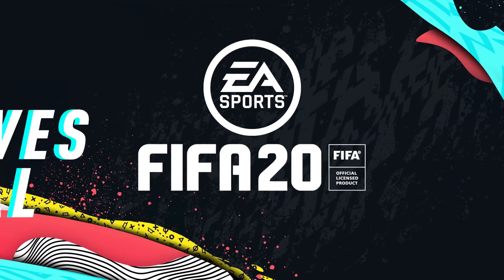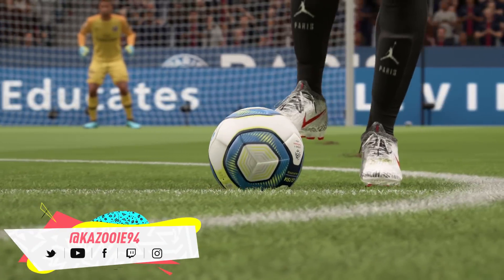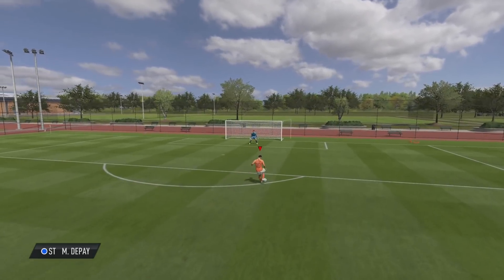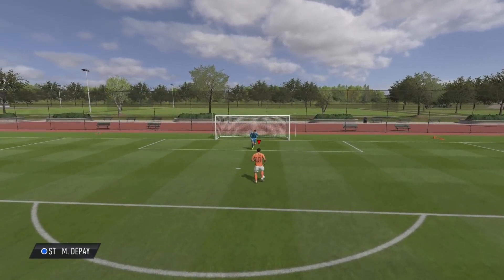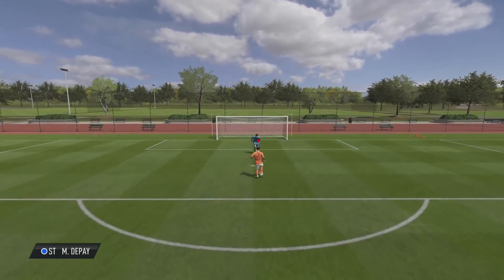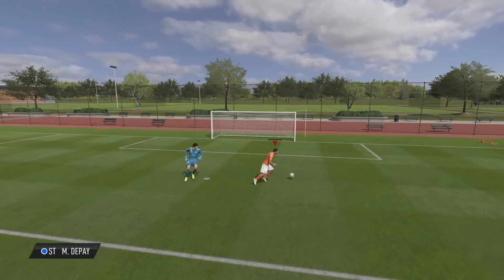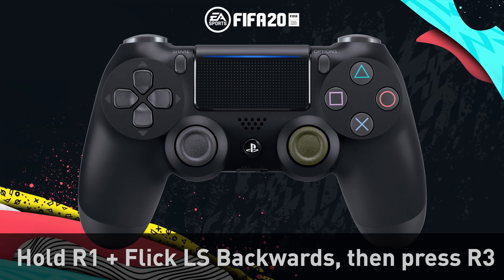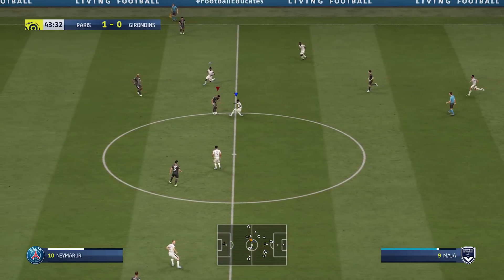FIFA 20 New Skills Tutorial | Drag Back Sombrero Flick